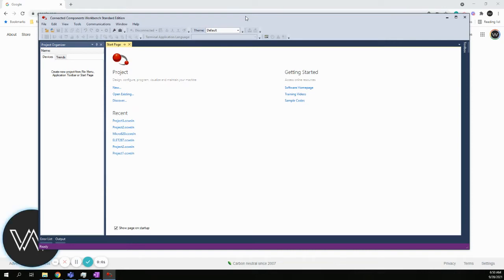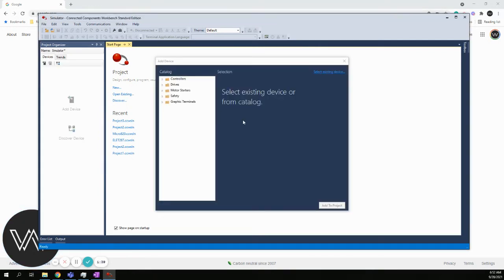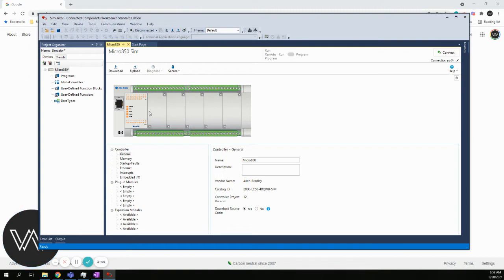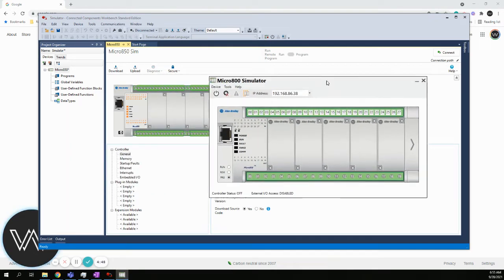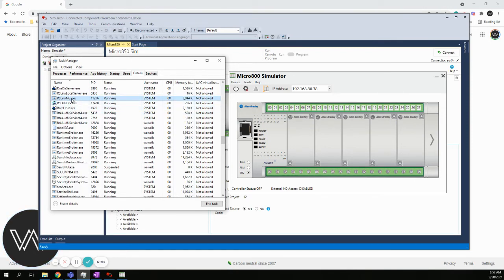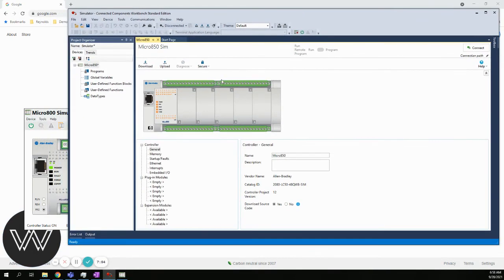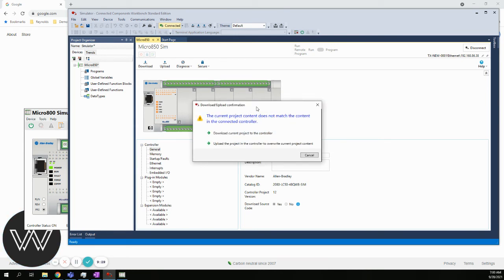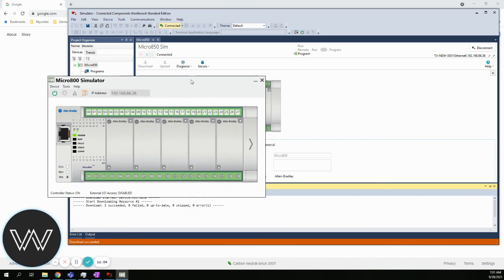Starting the Micro800 Simulator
How to use the Micro800 Simulator that comes with the Standard and Developer editions of Connected Components Workbench (CCW) software.